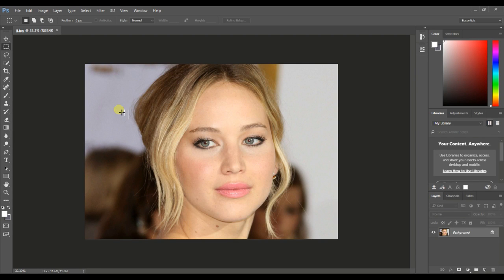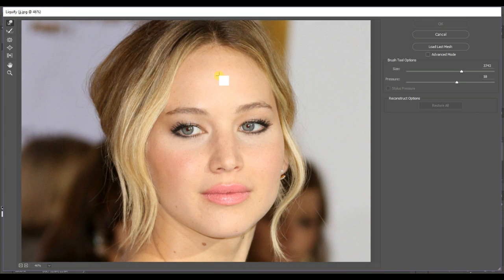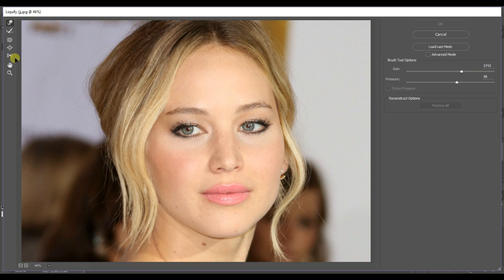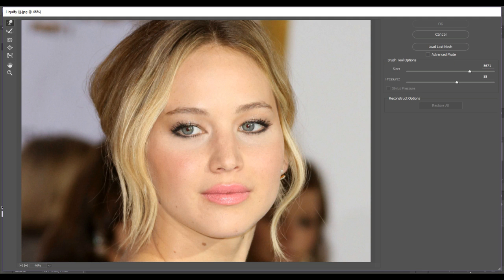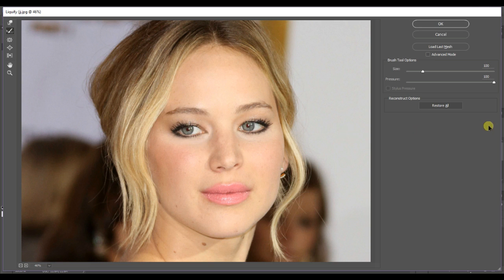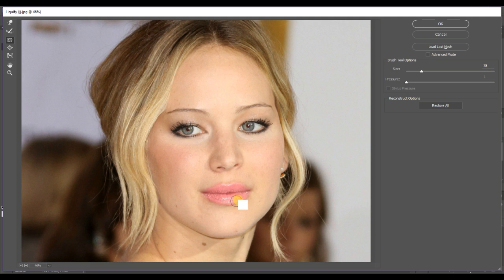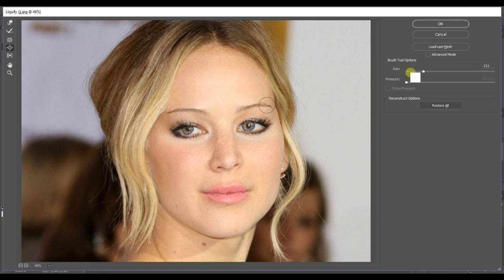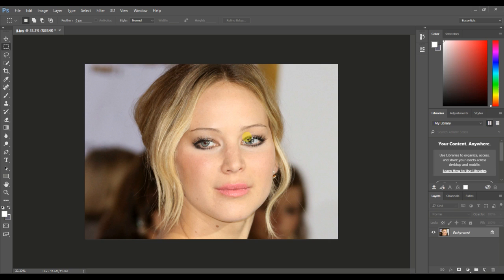Photoshop Tutorial: Using the Liquify Tool